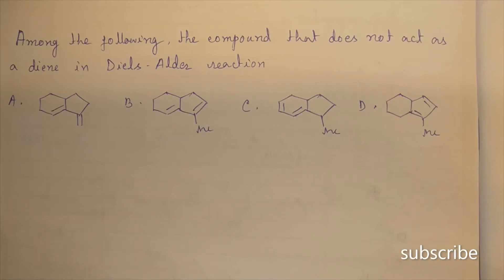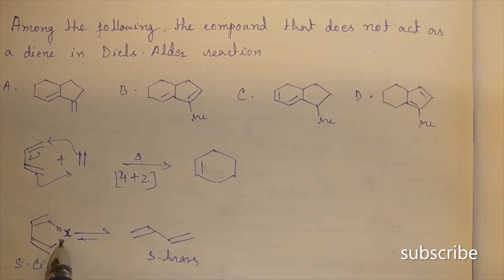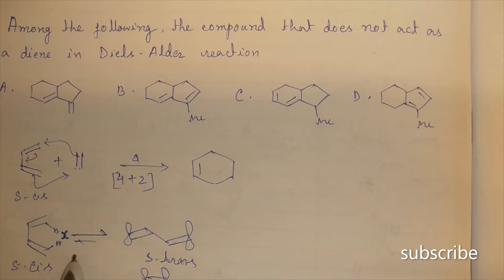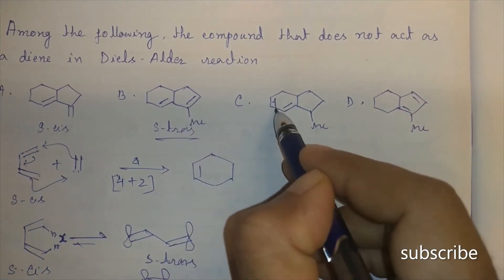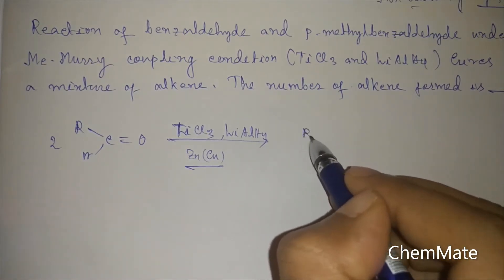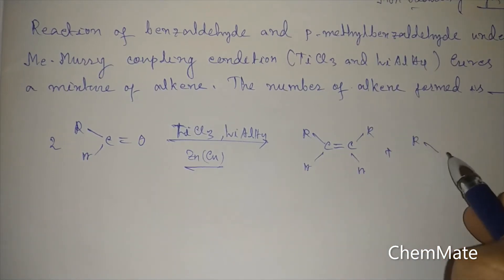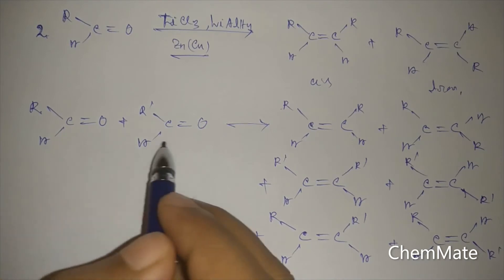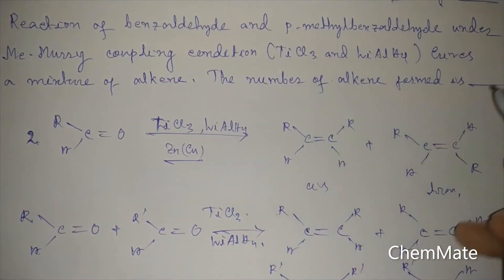GATE-2015(PART-6)/SOLVED PROBLEMS/ORGANIC CHEMISTRY/CONCEPT IN CHEMISTRY